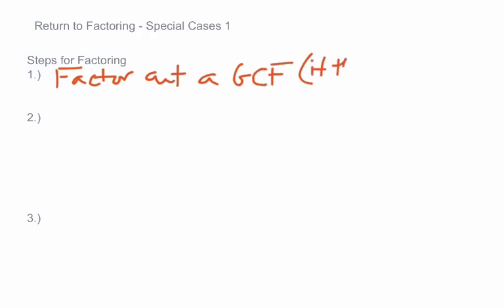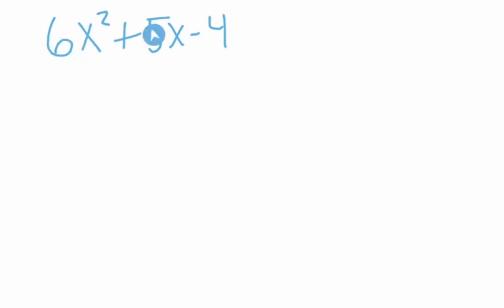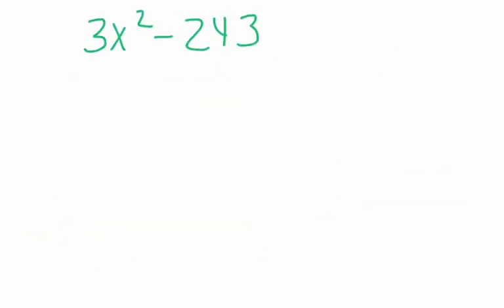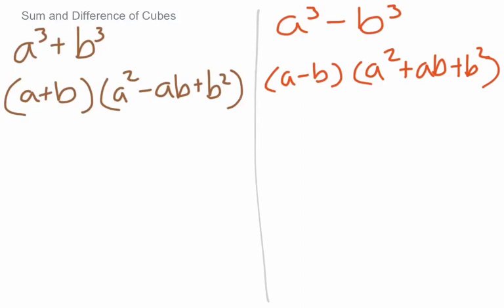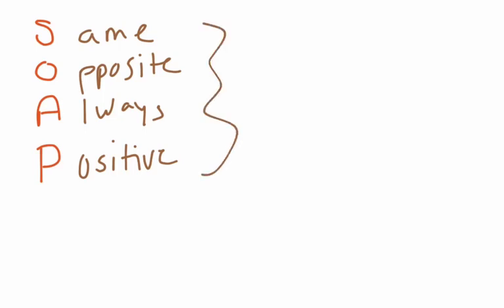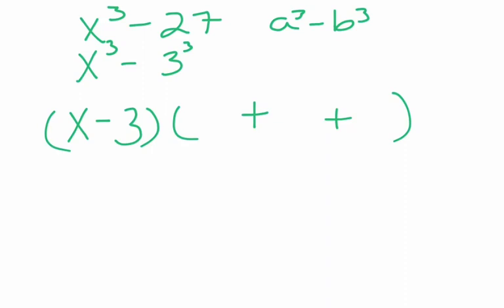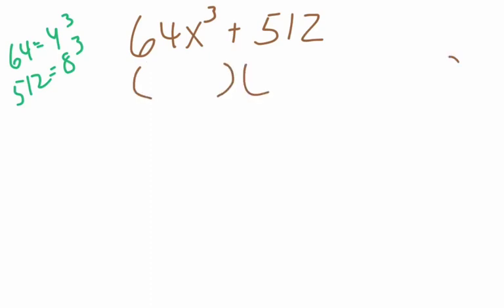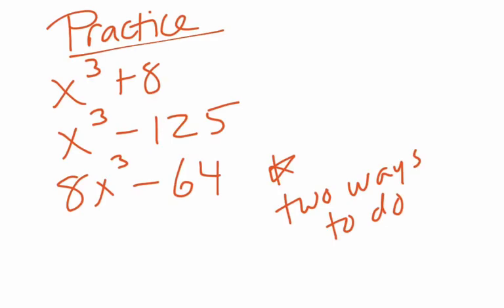Sum and Difference of Cubes